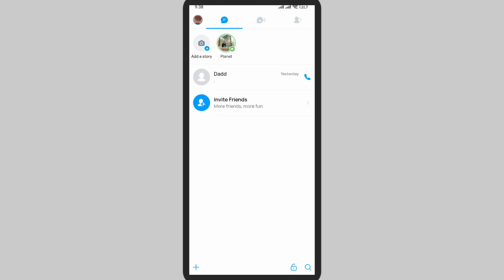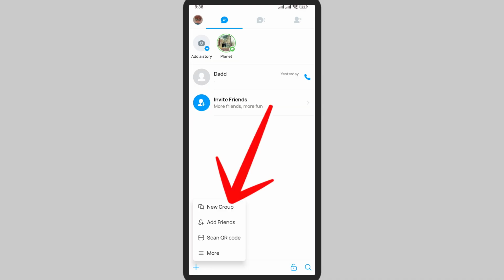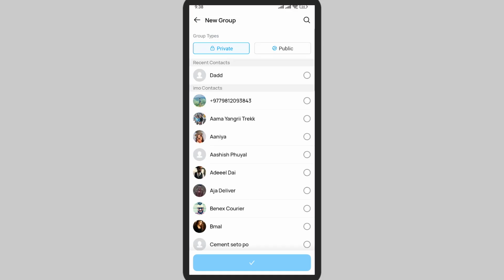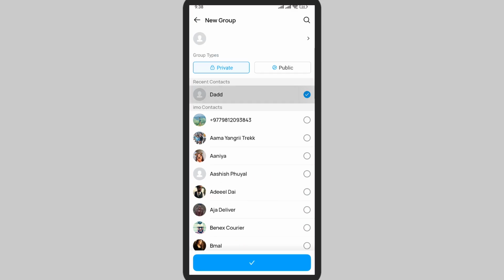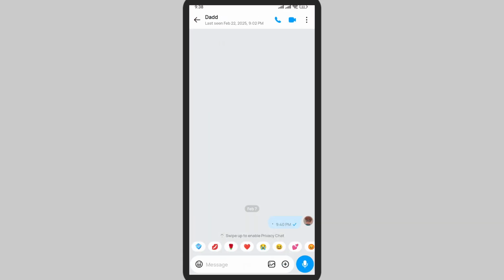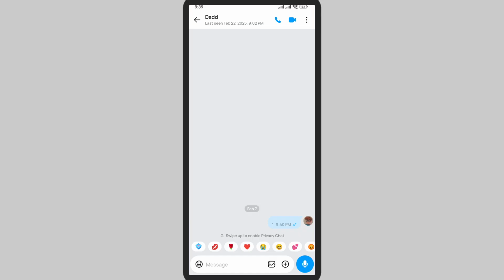How to Create Group Chat on Imo 2026?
In this video, you will learn how to create group chat on Imo quickly and easily using the Imo app. If you want to chat with multiple friends or family members at the same time, this step-by-step guide shows the correct way to create a group chat in Imo from scratch. Many users are unsure how to start a new group or add members in Imo, and this video explains the full process clearly.